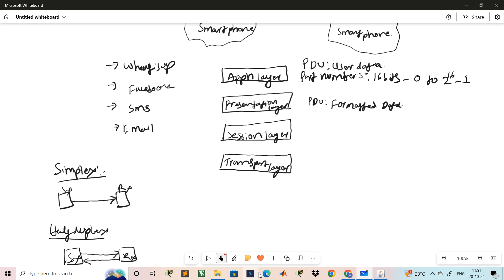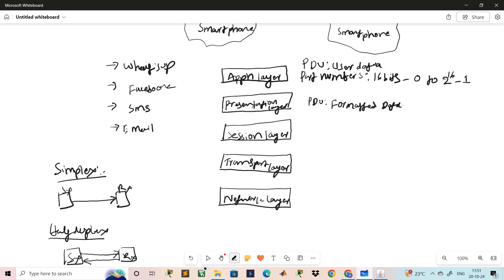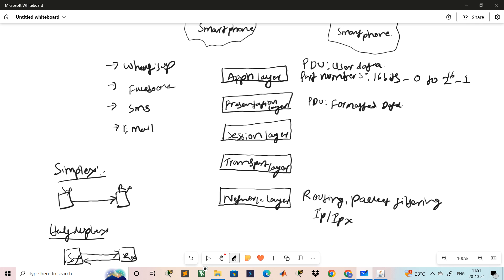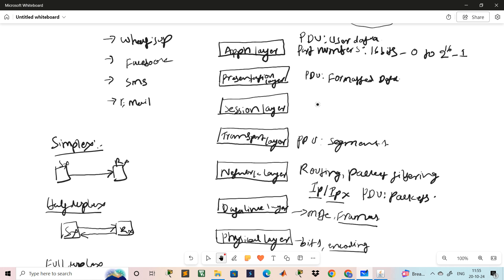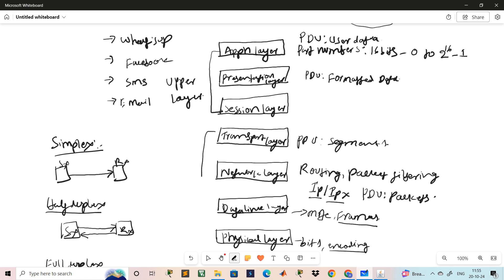the OSI Model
This video gives overview of OSI model in computer Networking .
Learn all about the OSI model in this informative video. Understand the different layers and how they work together in computer networking. Perfect for IT professionals and students studying networking concepts.